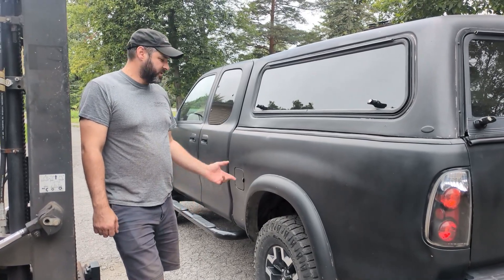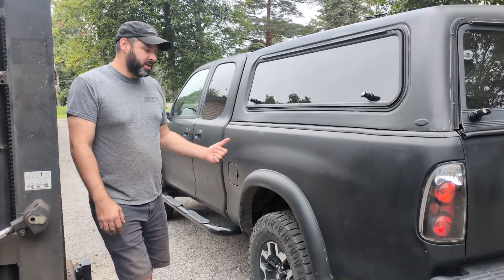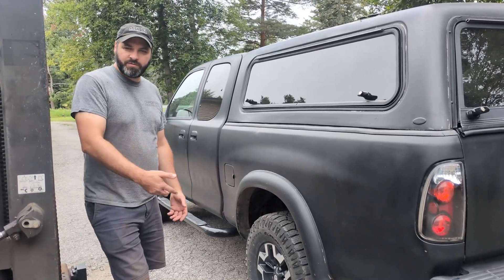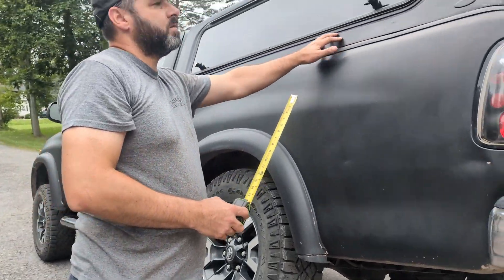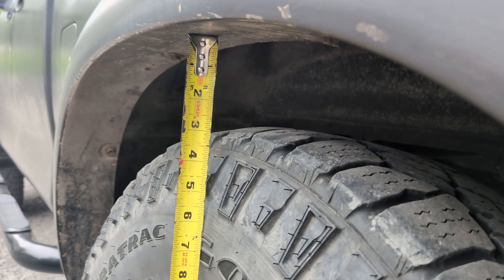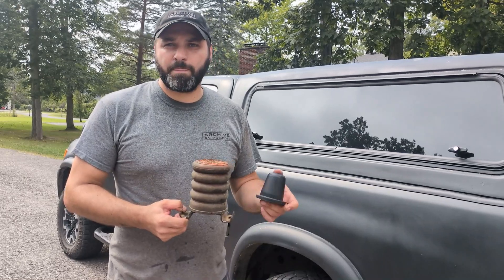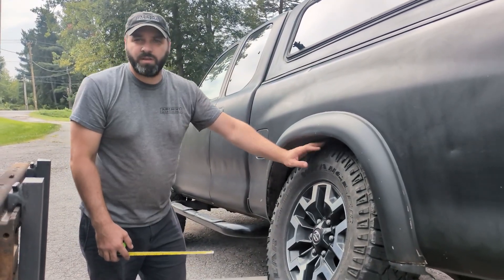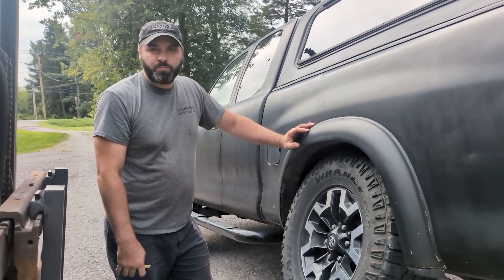Bump Stops vs. Auxiliary Springs - What's the Right Choice?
Eric from Archive Garage compares the performance of Sumo Auxiliary Springs to Archive Garage's U-bolt Flip Kit Option 3. Are bump stops the right choice for off roading? What about daily driving?